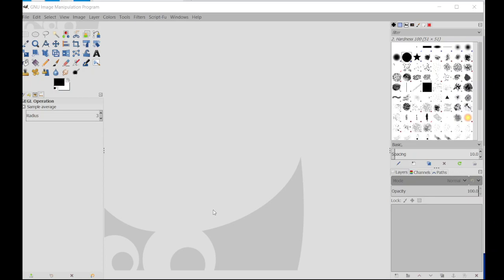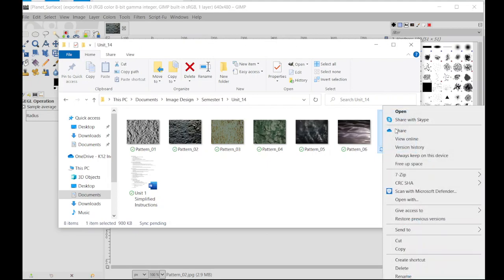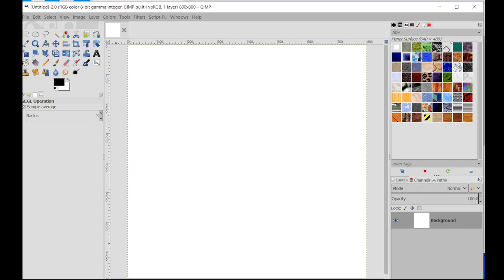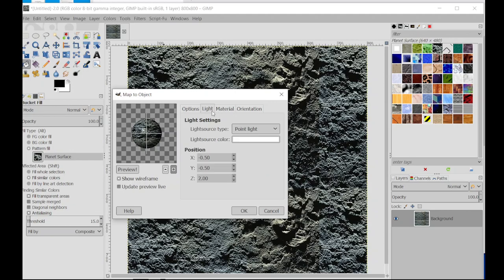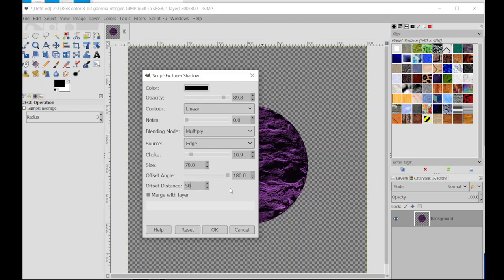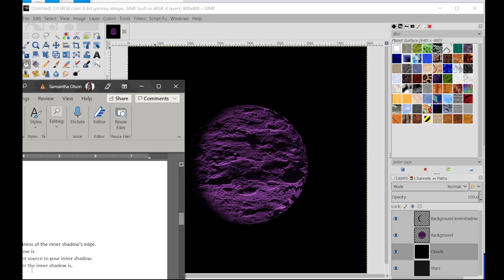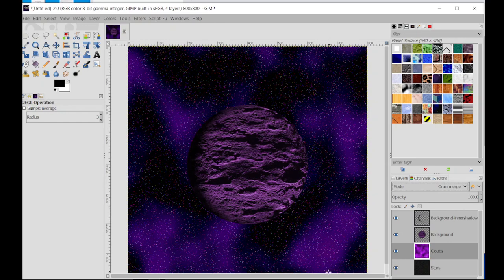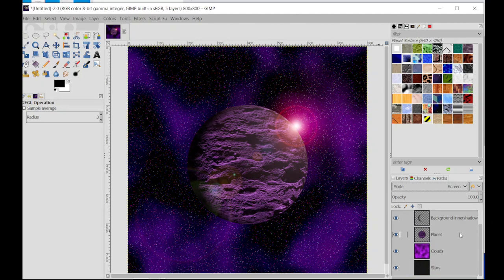Use 3D Patterns and Filters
Unit 14 Practice